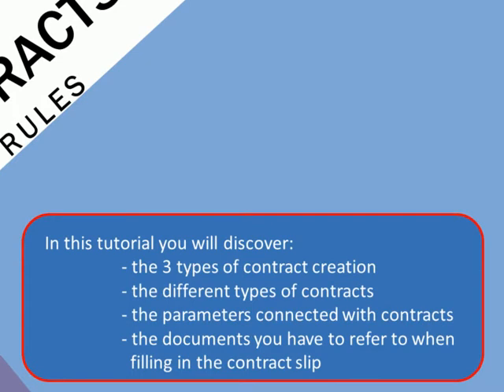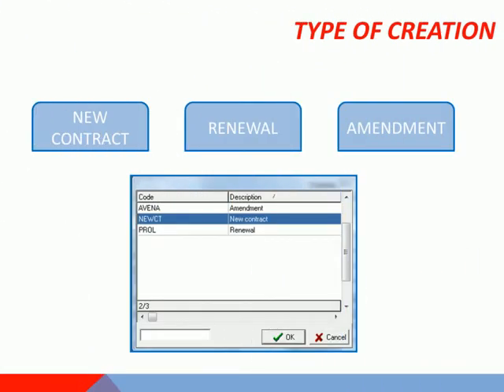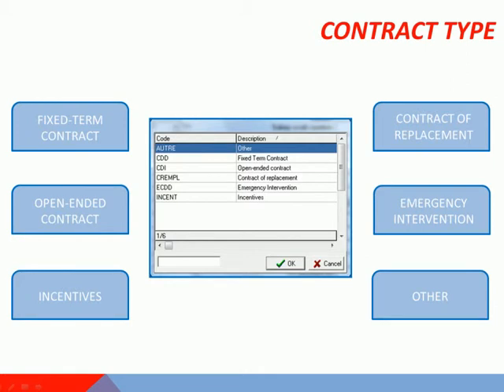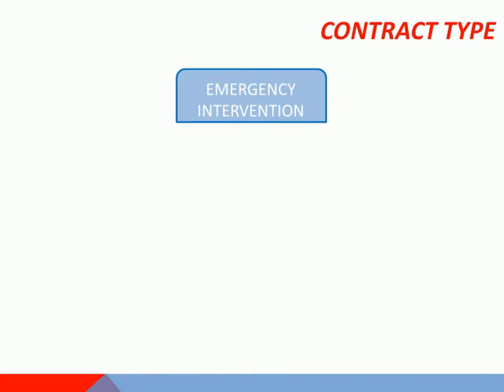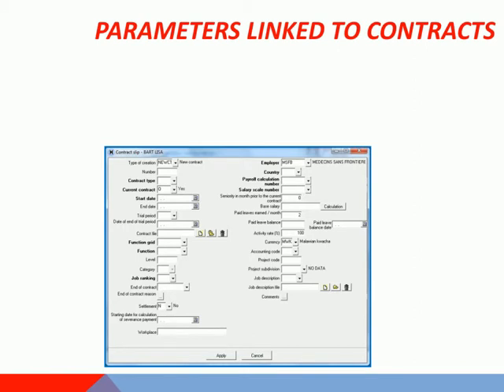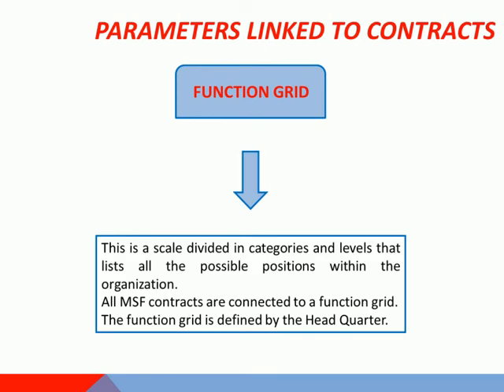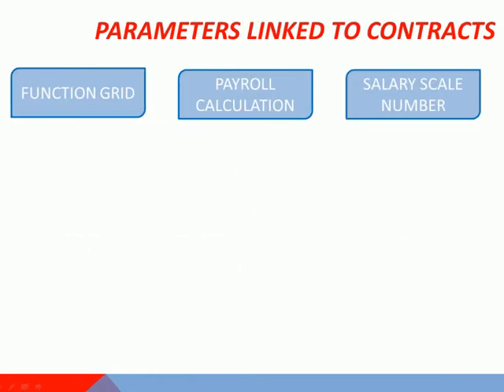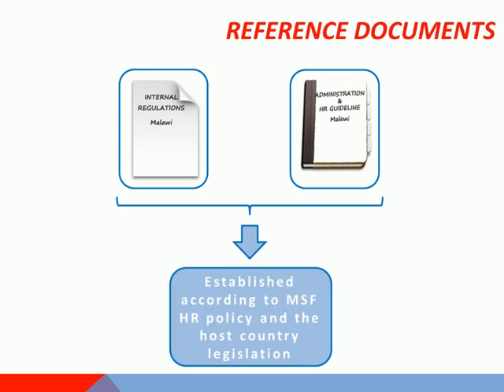Basic_rules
Contracts part 1